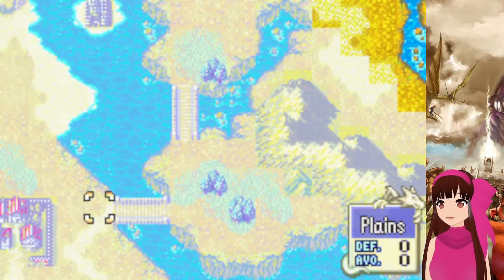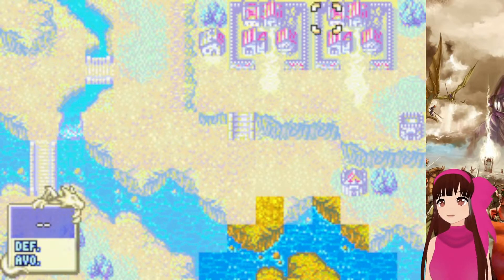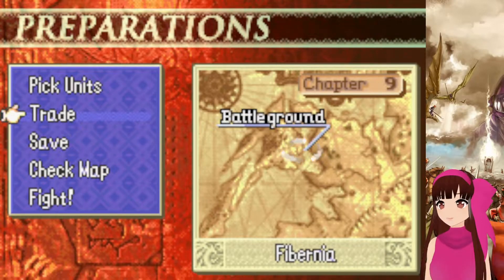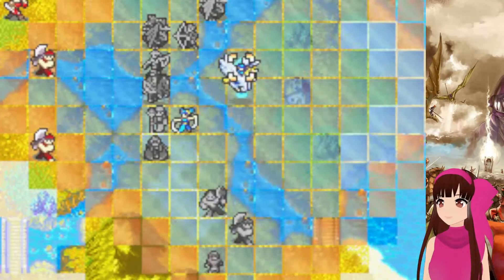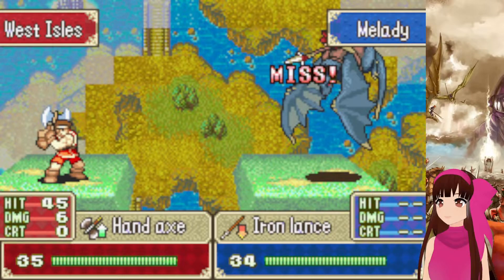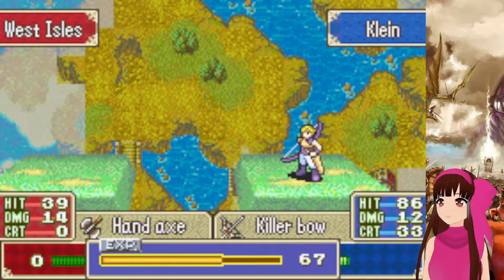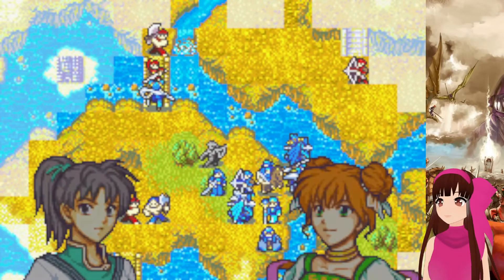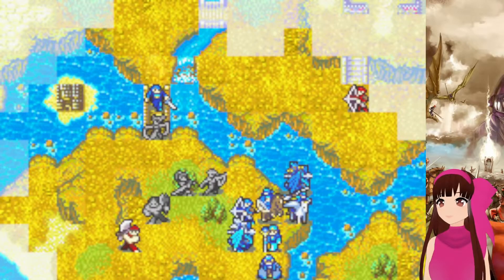"The Surgical Removal" Binding Blade Reverse Recruitment Part 9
Welcome to Fire Emblem Binding Blade Reverse Recruitment. We will join Karel, and underpowered Magikarp type character, and watch him grow into an absolute killing machine. We will also be joined by many late game characters, who should be fun and interesting to use since they do not see much combat in vanilla gameplay. This playthrough will be done on hard mode and we will attempt to unlock all gaiden chapters to get to the true ending, and meet our boy Roy!

Fire emblem belongs to Nintendo.